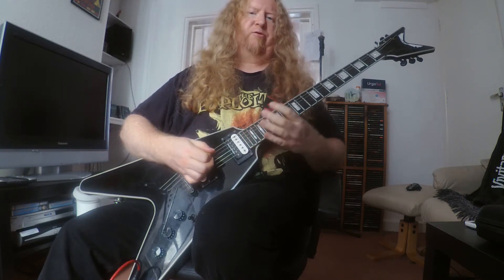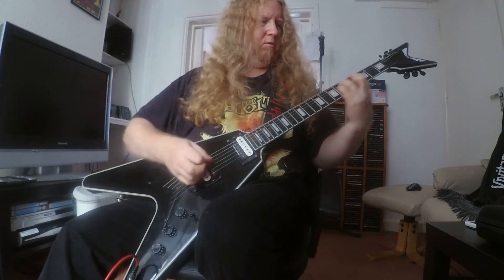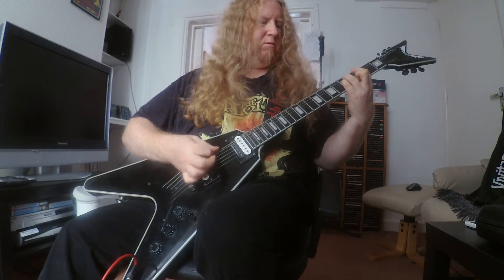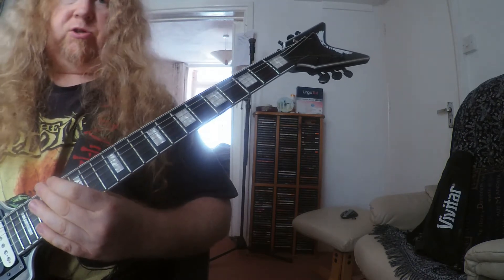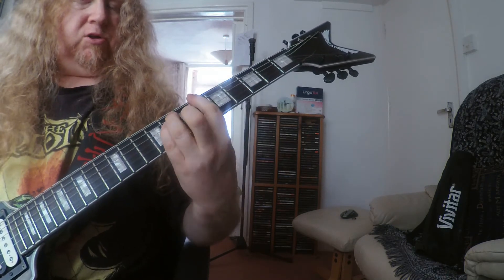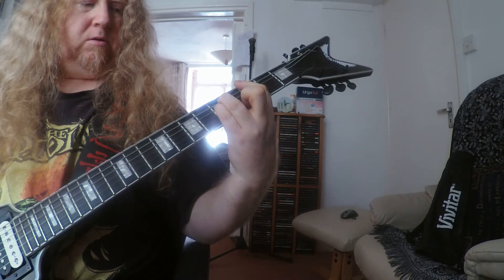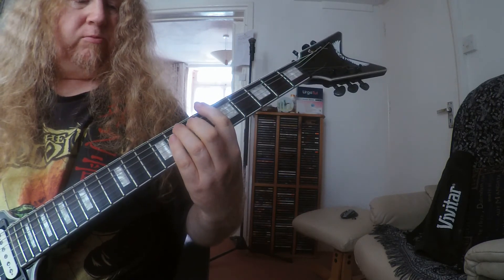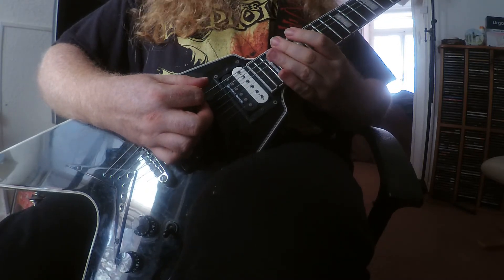Fast Picking Riff - Thrash Metal Rhythm Guitar Lesson